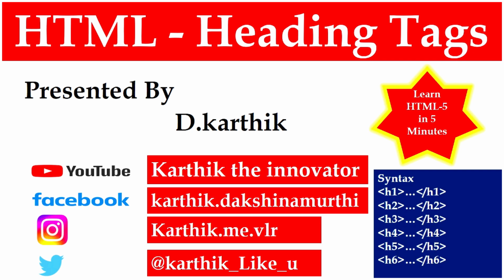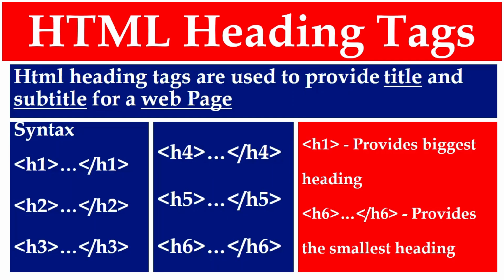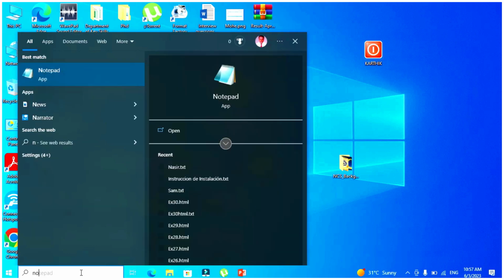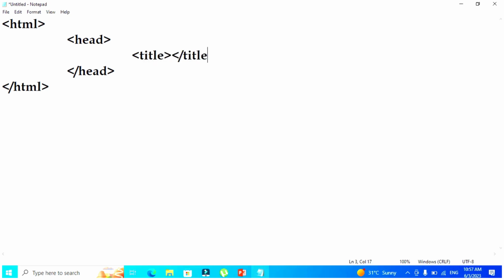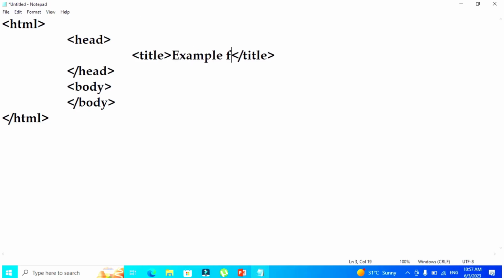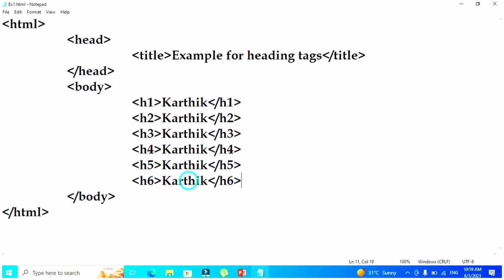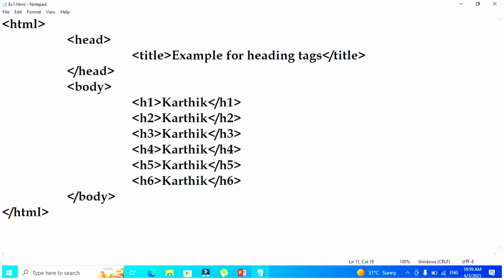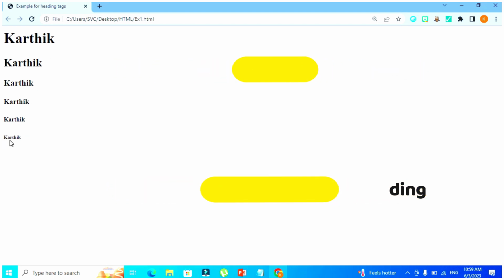Heading Tags(h1 to h6)||Very Easy and Simple||How to use heading Tags||HTML tutorials||Easy Learning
YouTube Channel: Karthik the innovator